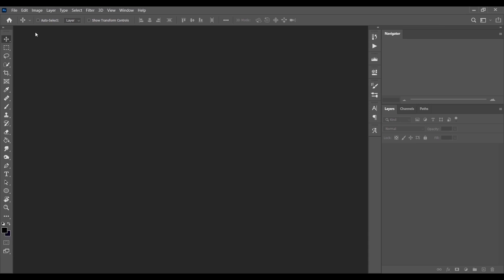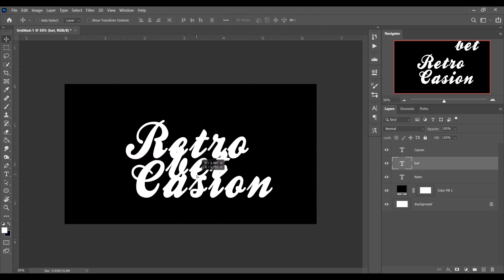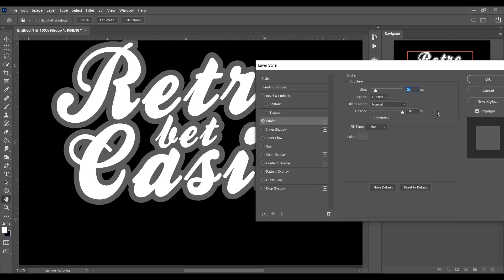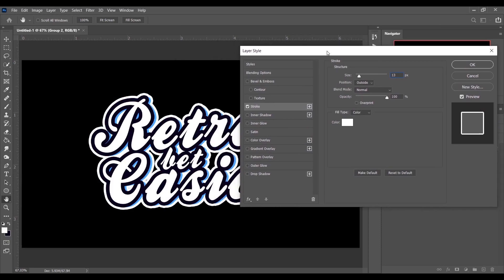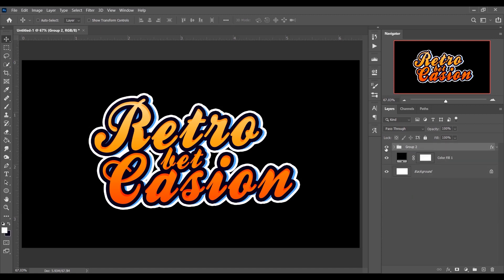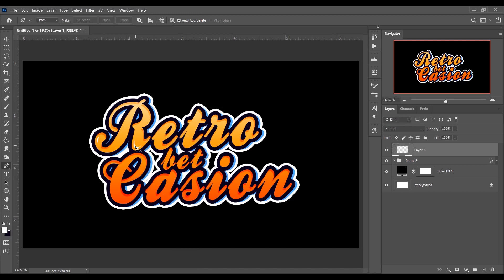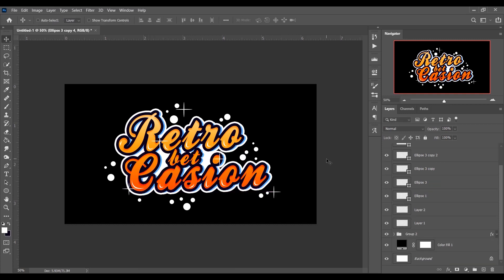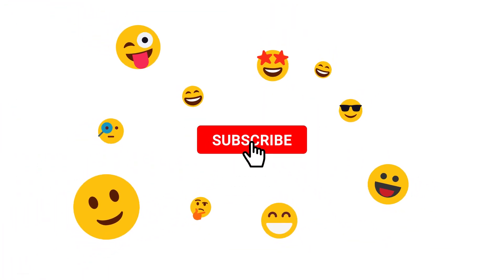Typography Tutorial in Photoshop - TEXT EFFECTS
Hi, In this tutorial I am gonna show you how to create a colorful text effects in photoshop. This is a pretty famous text design. Hope you will love this tutorial.